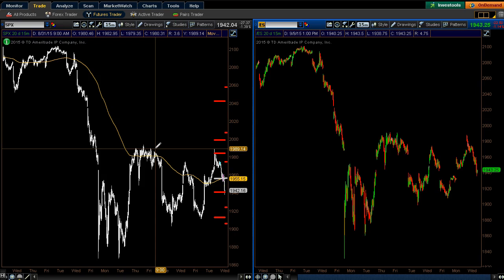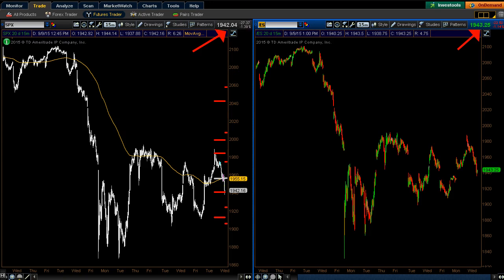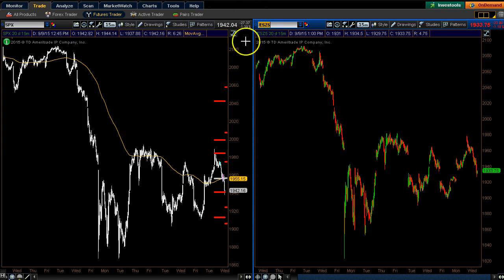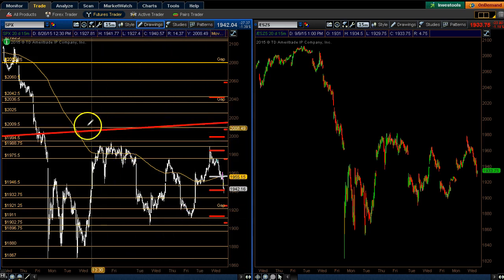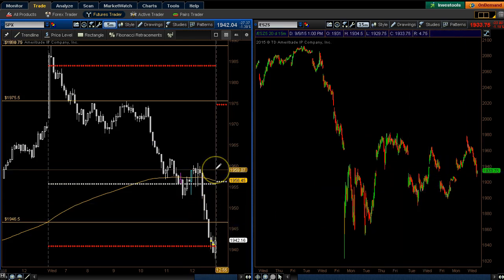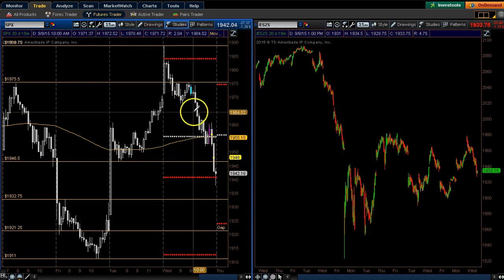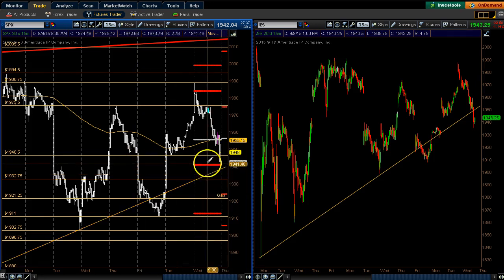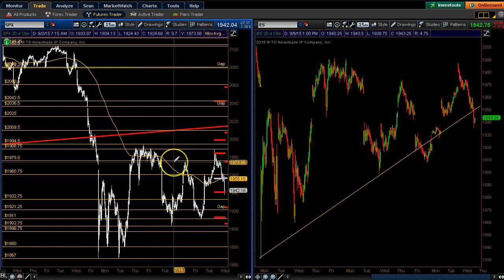Lesson 11 Why To watch The SPX Chart, Day Trading Fearless Video Course